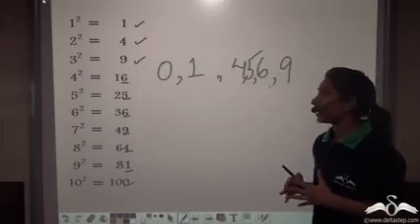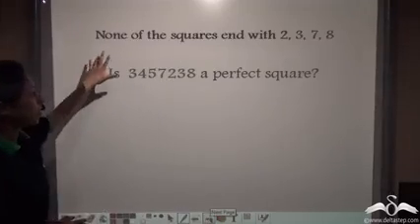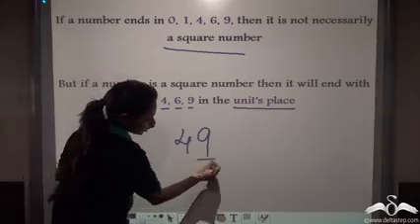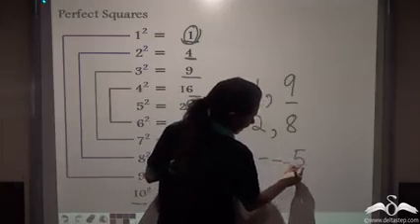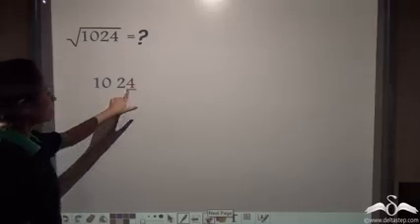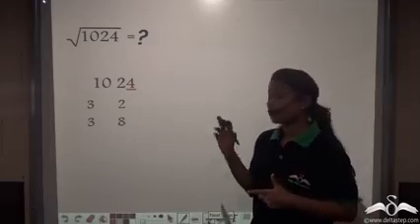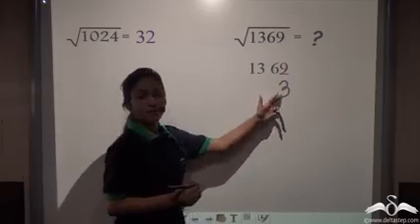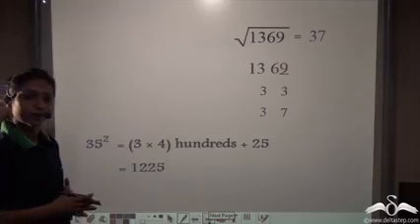square roots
Square Root